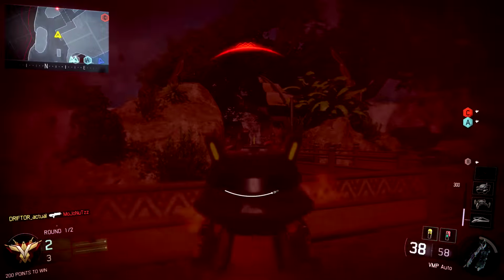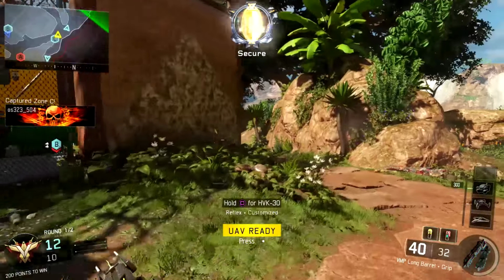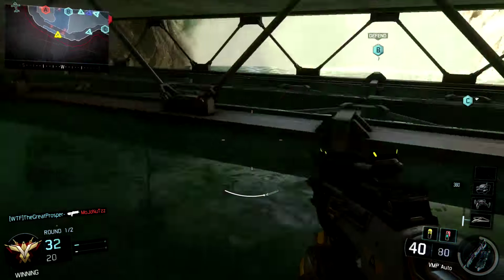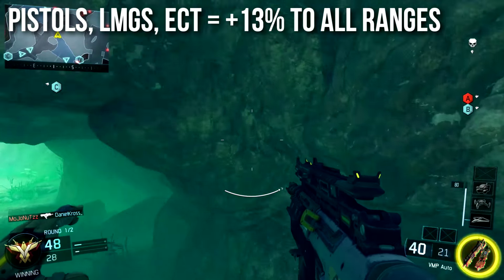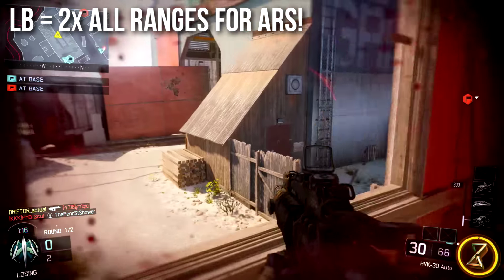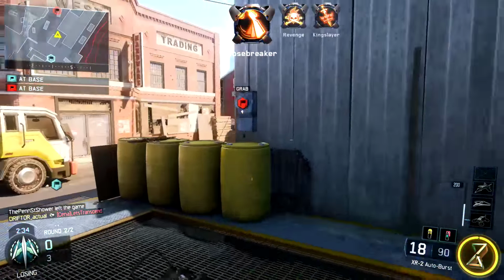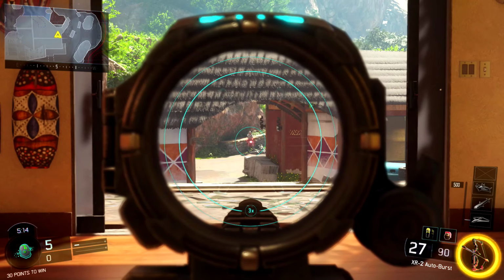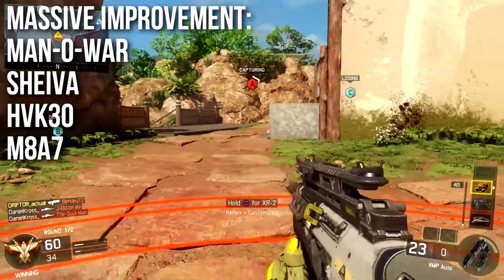Black Ops 3 In Depth: Long Barrel (BEST ATTACHMENT IN THE GAME!)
Call of Duty: Black Ops 3 has completely reworked familiar attachments and the new Long Barrel is by far the best in the entire game. This thing is useless on SMGs, LMGs, and shotguns. However, It doubles assault rifle range! It makes ARs complete beasts!

I use ASTRO Headsets for all my gaming. They are very high quality gaming headsets. ASTRO website.

Use code "DRFT" on signup!